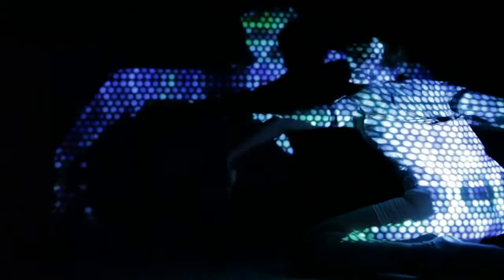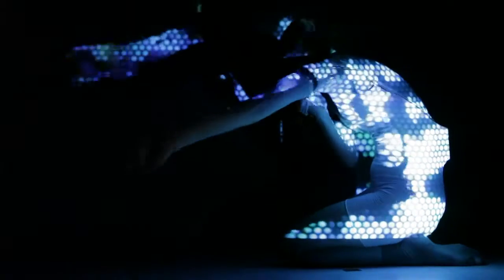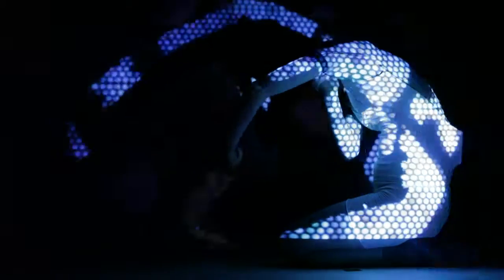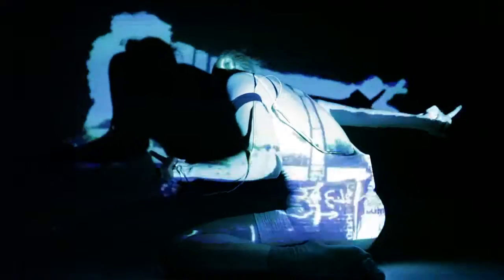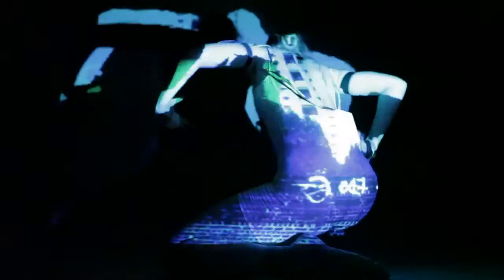Transformations - An Interactive Installation by Leila Navon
Transformations came out of the idea that the human body is an instrument, and that it can be utilized for unique purposes. Not two people attached to this device make the same sound. Each hand has an accelerometer attached to it, and wirelessly sends the X and Y movement data to the computer. This data is then translated to MIDI, so any software that has MIDI capabilities can then be performed using the hands.

A frame by frame infrared image of the dancer was used to create a mask to cover everything except the dancer, a negative image of sorts, allowing the video to be projected only onto her body as she moved.

Creator: Leila Navon
Dancer: Patrice Roth
Animations by Calvin Frederick
Acknowledgements: Jordan Hochenbaum, Owen Vallis, Gordon Kurowski, Travers Jacobs, and Ajay Kapur.